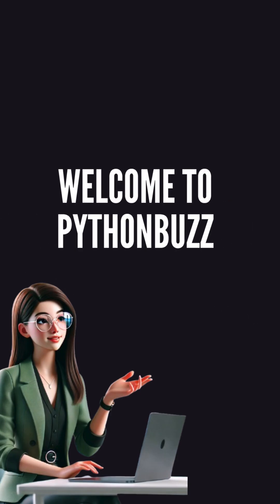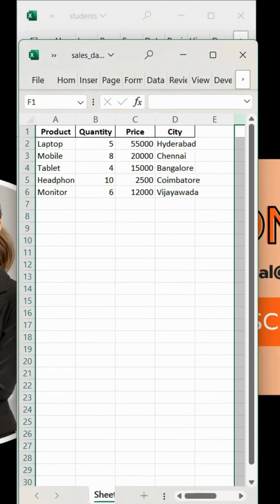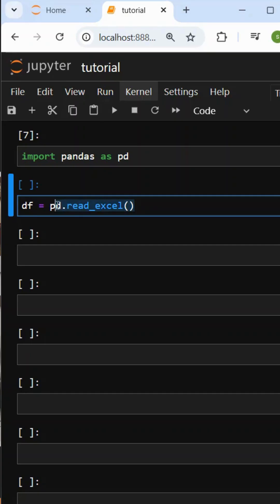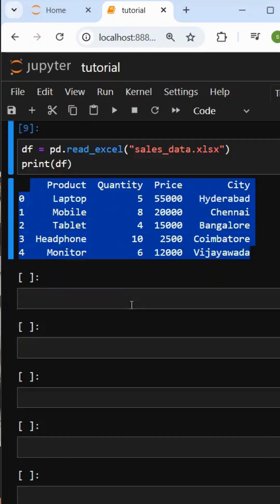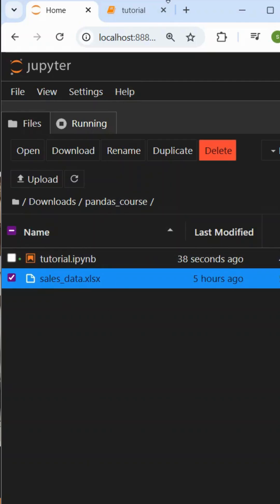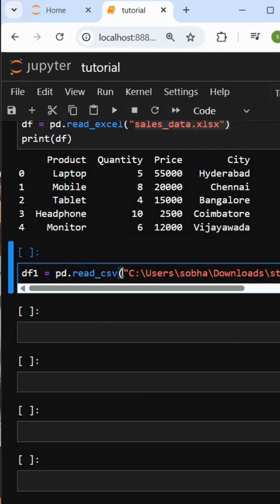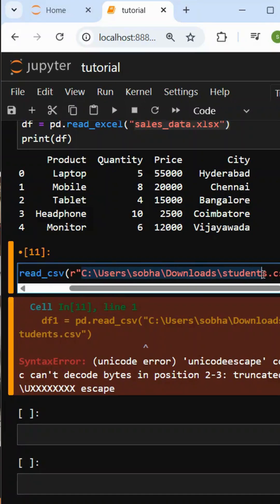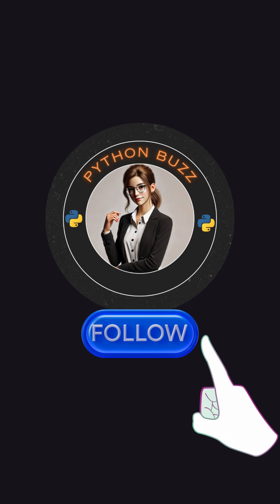How to import data from files#pandas